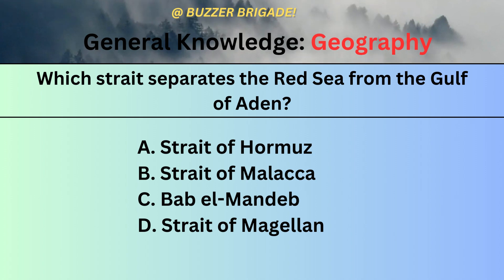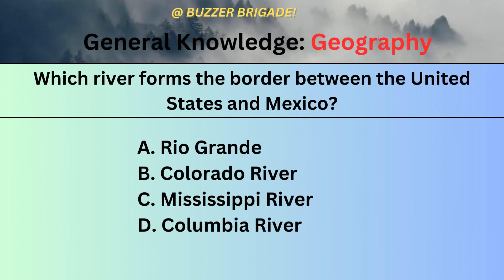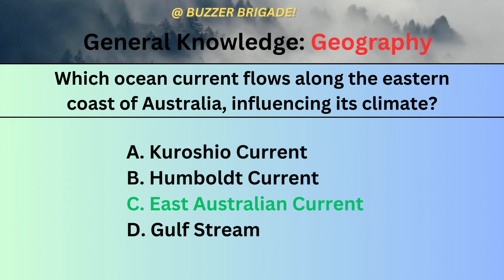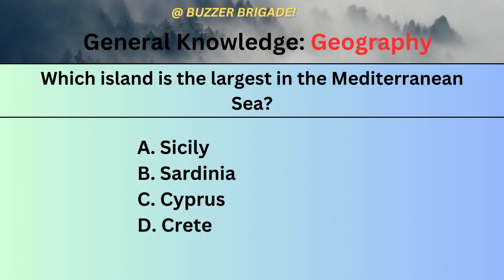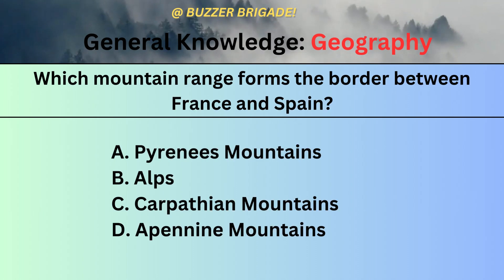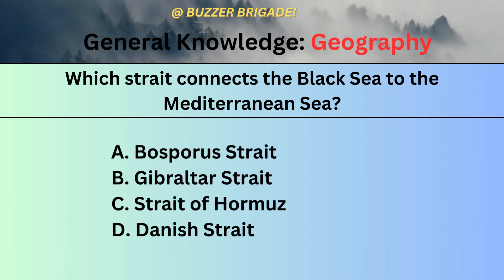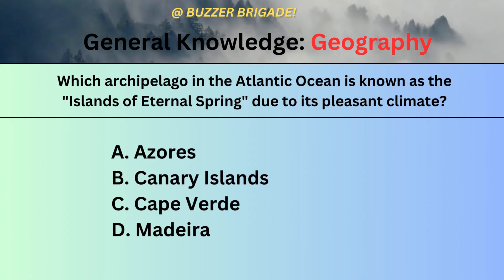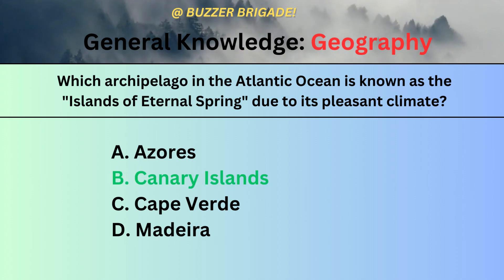🔥 10 Tough GK questions: Geography! 🤯🧐🤔😵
This is my first online quiz. Let me know what topic you want to see more of: Geography, History, Economics, etc. I'll post more videos to help you prepare for your exams.